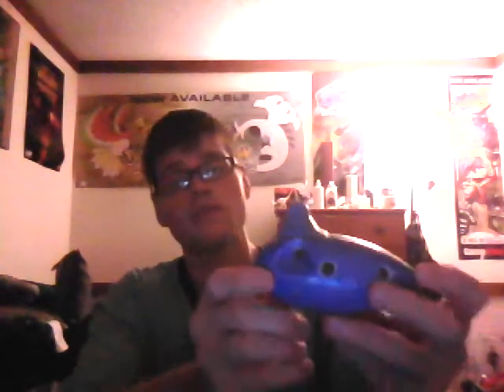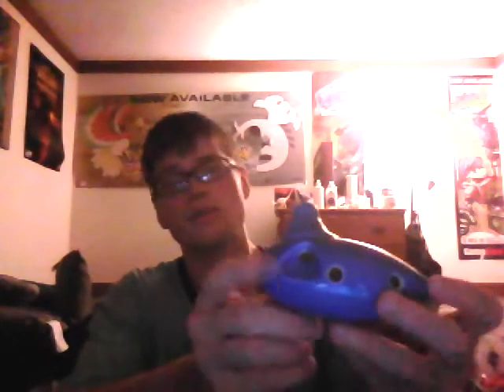OoT Review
Songbird OoT replica review. hope y'all enjoy. Sorry about any word slips i was tired when i recorded.